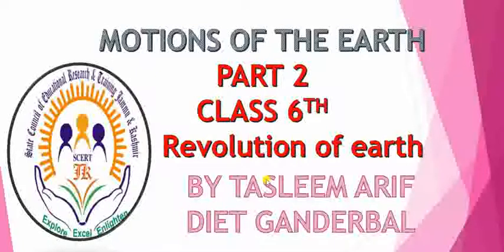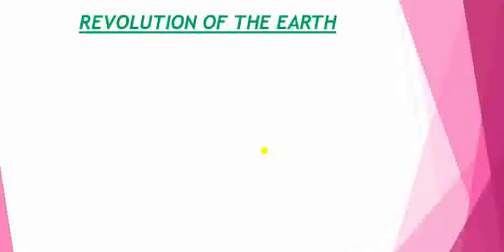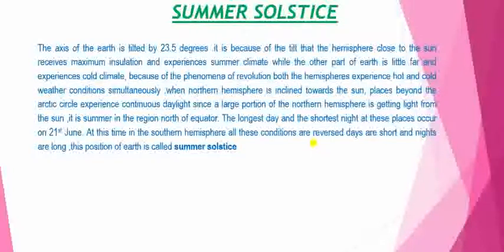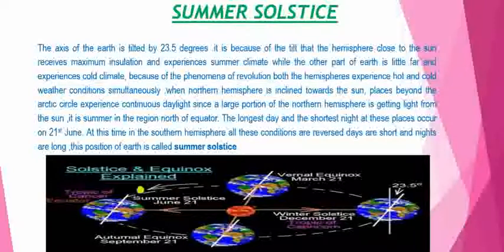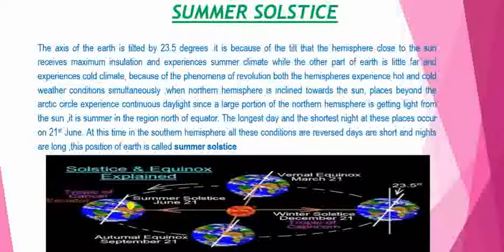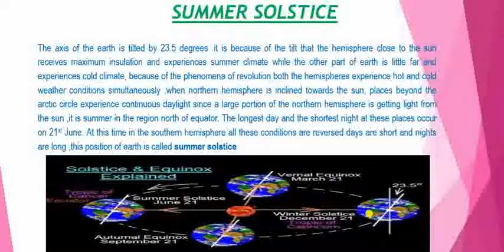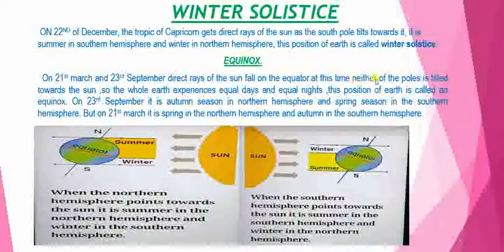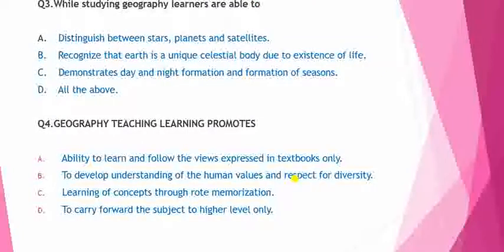Revolution of the earth